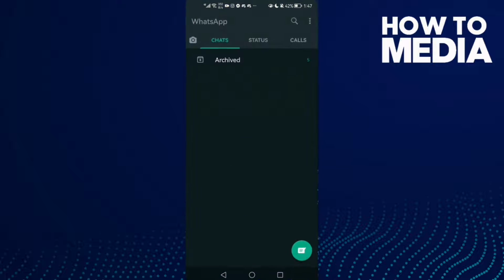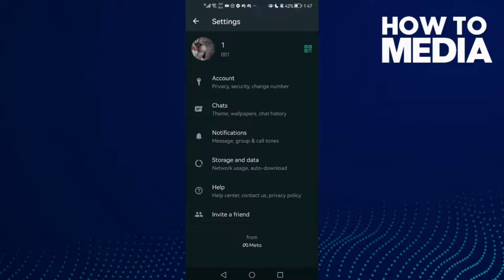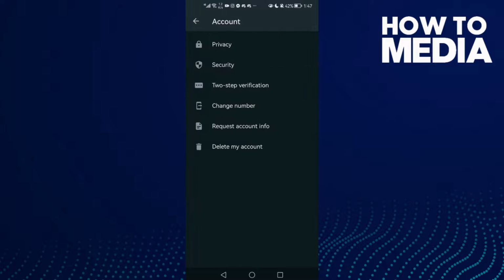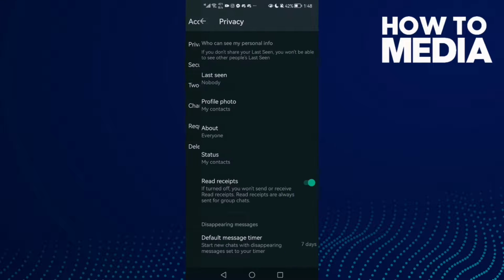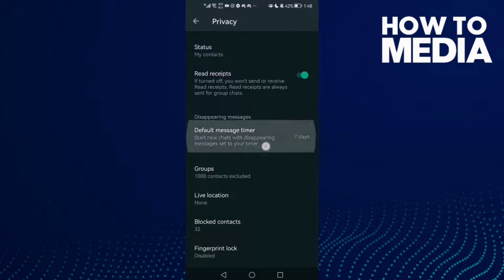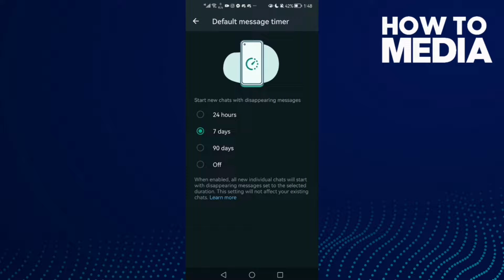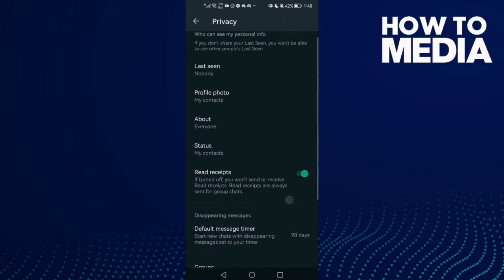How to Set Default Message Timer on 90 Days on Whatsapp Mobile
in this video we discuss :